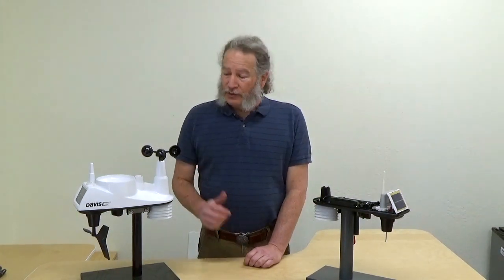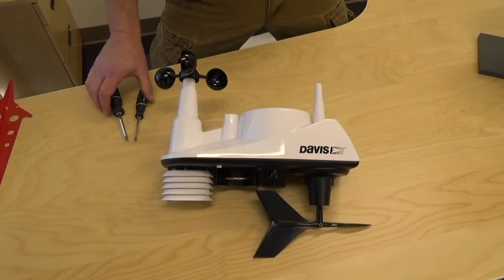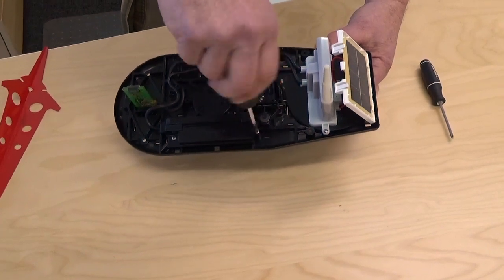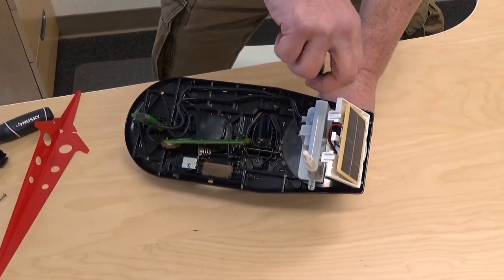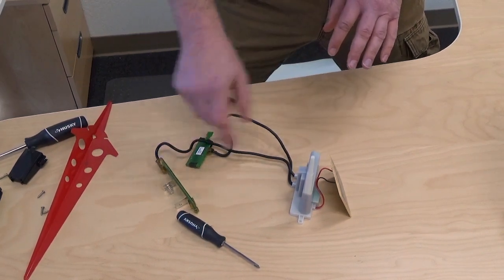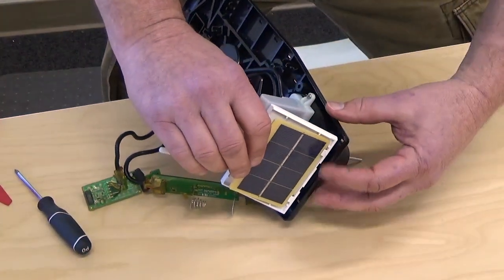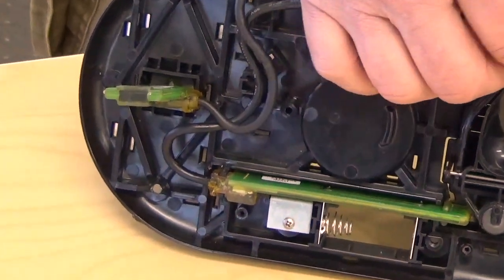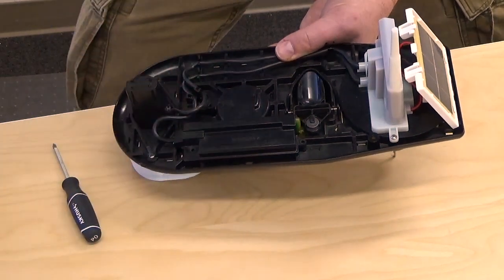Vantage Vue Harness Replacement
Step-by-step instructions for replacing the harness assembly in a Vantage Vue Sensor Suite (M-series or later).

• Vantage Vue Harness Assembly (PCBA), For wireless Sensor Suite, US Version 7345.916

Both are available Monday – Friday, 7:00 A.M. to 5:30 P.M. Pacific Time